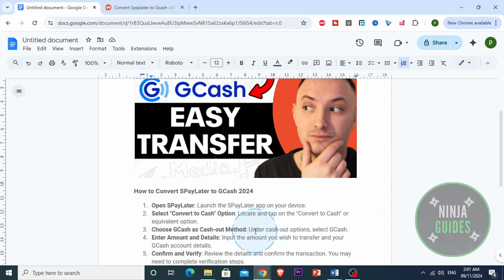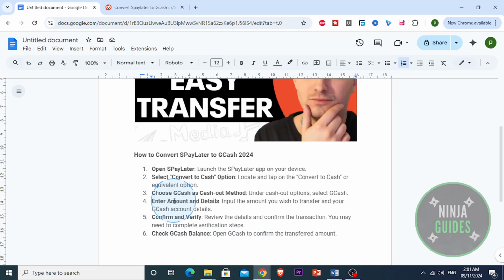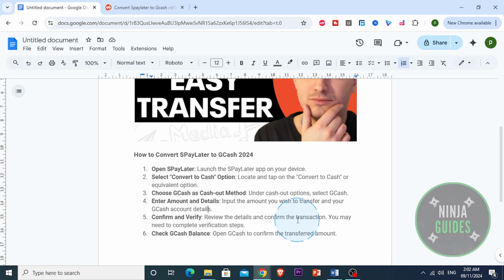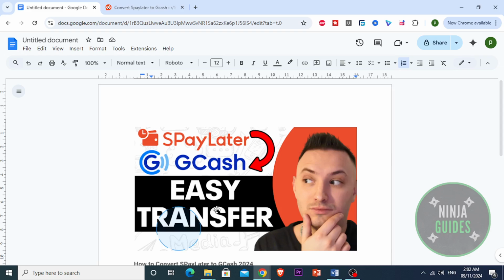How to Properly Convert Spaylater to GCash 2024 (Step by Step)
How to Convert Spaylater to GCash 2024 (Step by Step)
Learn how to trade spaylater to gcash.